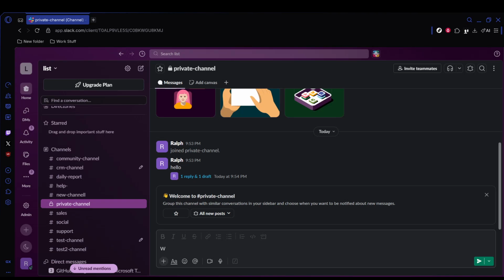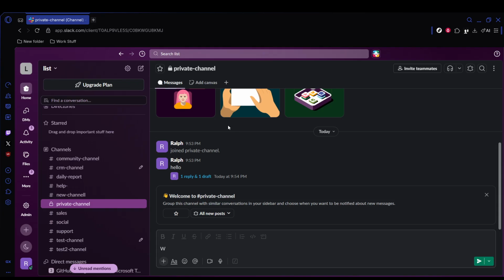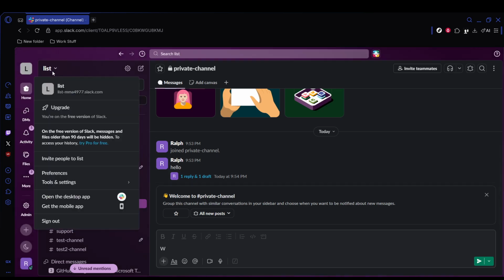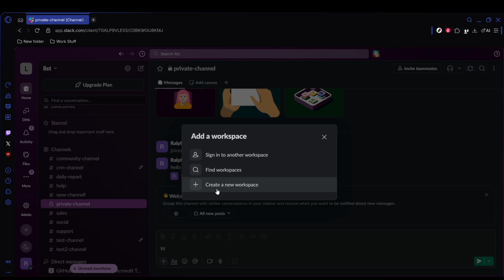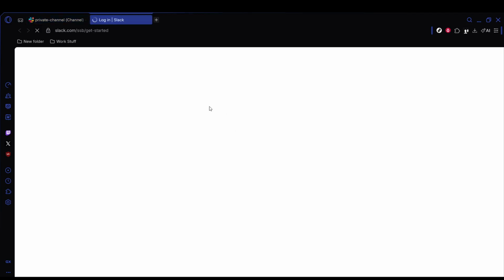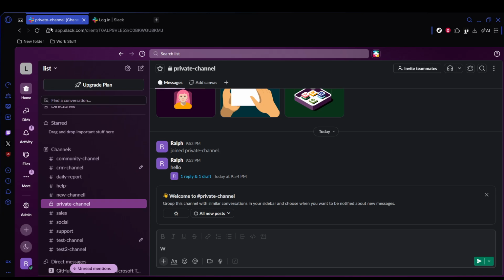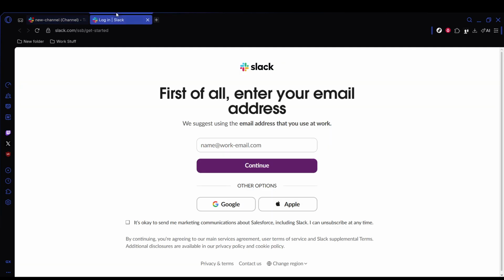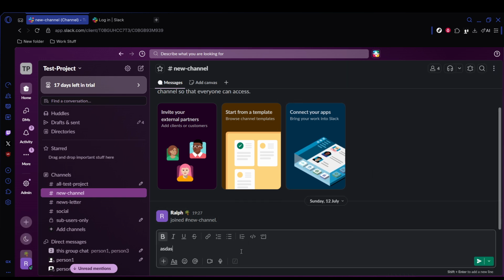SLACK Tutorial - How to add another Workspace [Step By Step Guide]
In today's video we cover SLACK Tutorial - How to add another Workspace [Step By Step Guide]